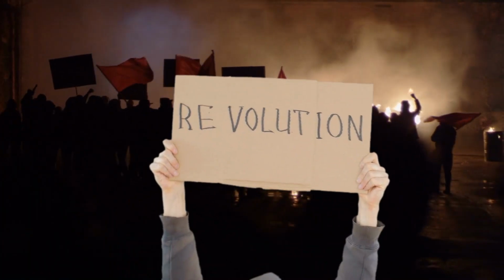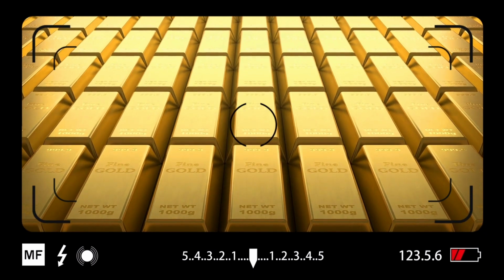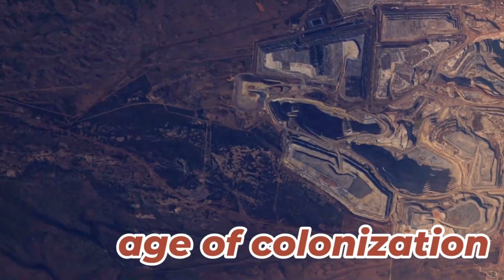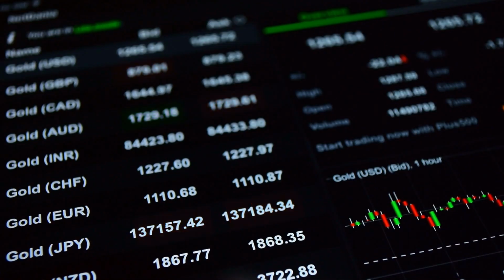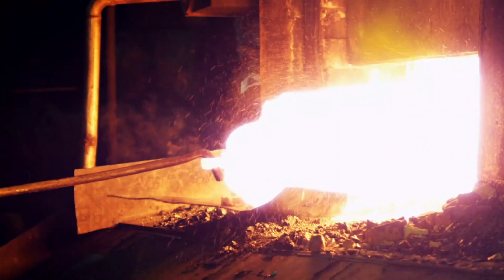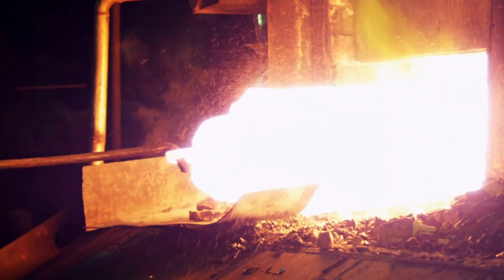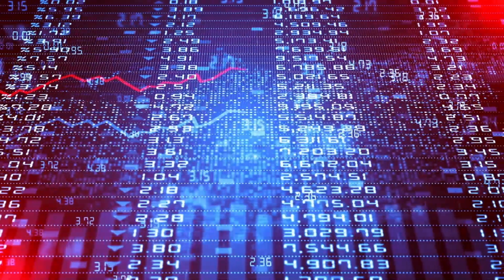Part 2: How does money and our global economic cycle work ?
In this video, we're diving into the second part of our series: "How does money and our global economic cycle work?"

We begin by exploring the fascinating history of banknotes: how they were first produced in China, spread to Europe, and eventually became a staple in our monetary system. We also look at the emergence of the first banks, their crucial role in trade, and how they influenced society and politics.

From the development of the gold standard to the concept of book money and the role of central banks, we'll explore how each played a part in shaping our current economic landscape.

If you missed the first part of this series, don’t worry!

My videos may contain advertisements, recommendations, or product placements—either in the video itself, in the video description, or in the comments. However, I only recommend platforms that I believe in or use myself. In most cases, I do not receive services or payments from third parties for creating videos. There are no additional costs for you, but you support me in producing more free content for this channel.

Although I take great care in my research, I do not guarantee the accuracy, completeness, or timeliness of the information provided. Errors are possible. The content is not legal or official advice. Please refer to relevant authorities or official sources for reliable information. Any liability for damages arising from the use of the information provided is excluded.